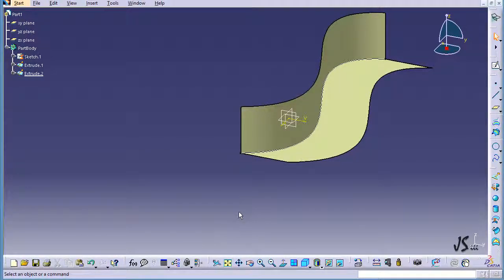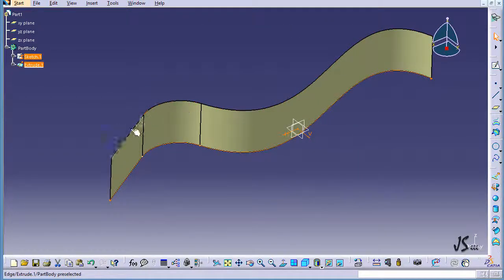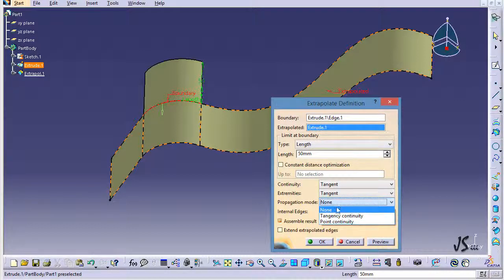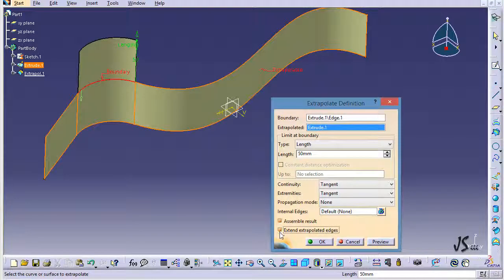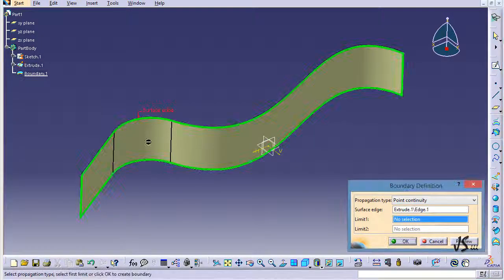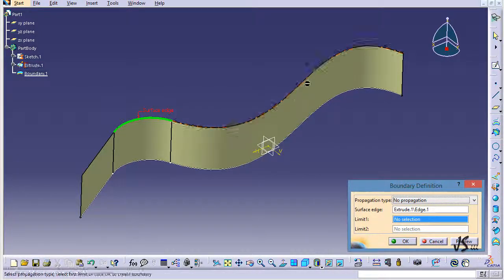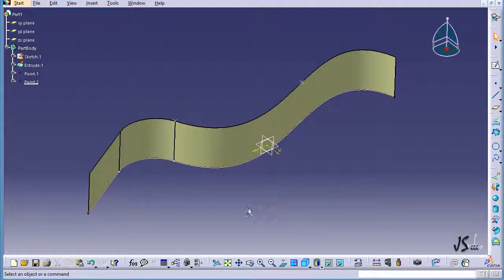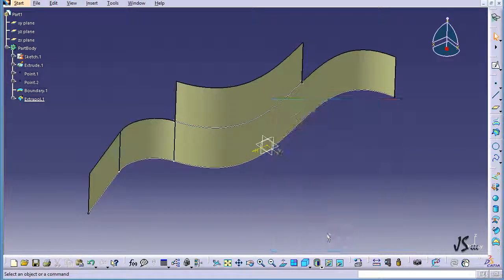Catia Tutorial:4 Extrapolation and Boundary